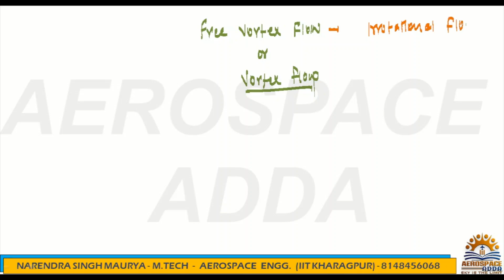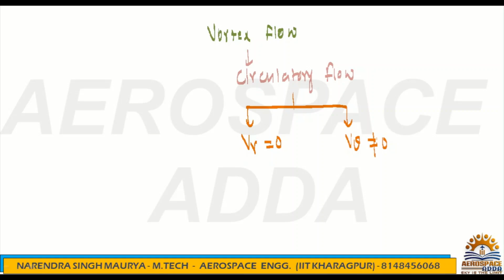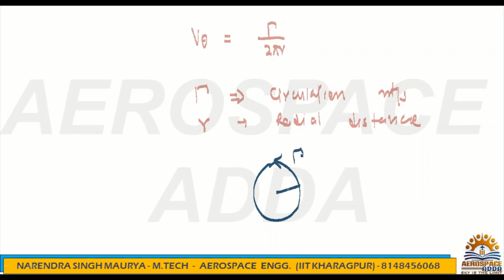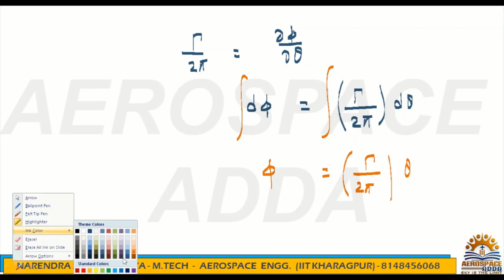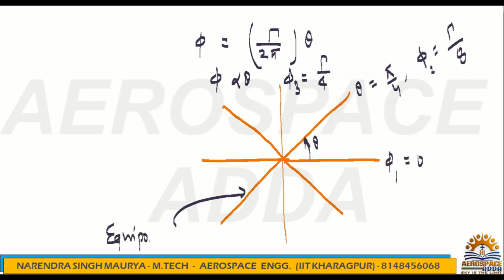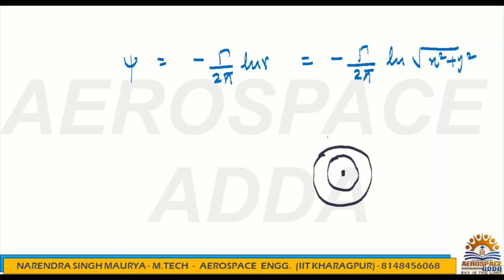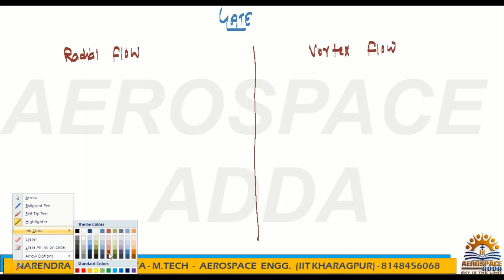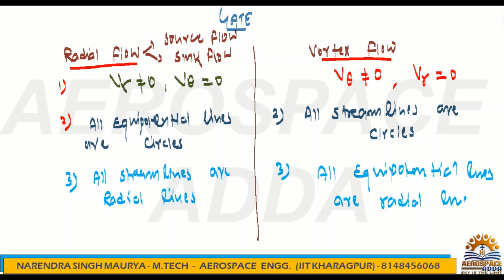VORTEX FLOW II GATE AE/XE II MECHANICS OF FLUID II BY NARENDRA SINGH MAURYA